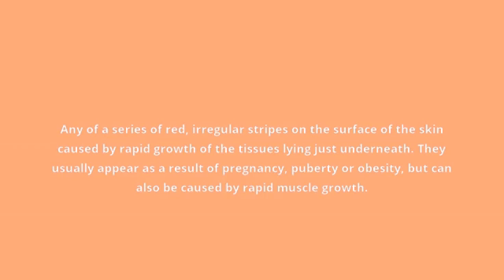what is the meaning of stretch mark